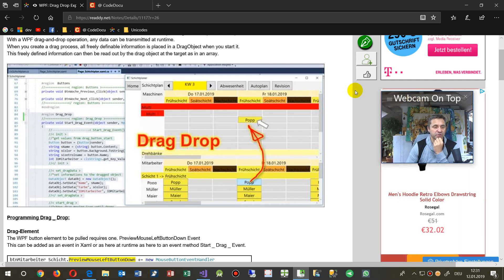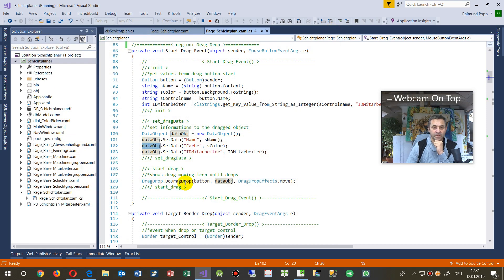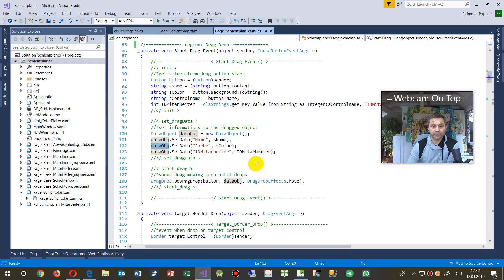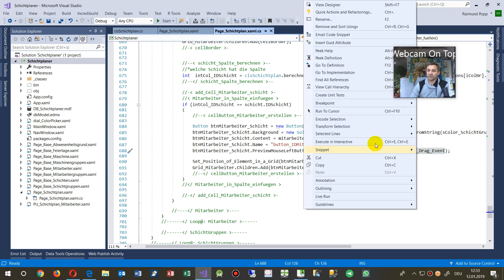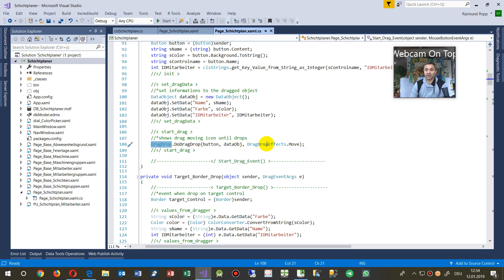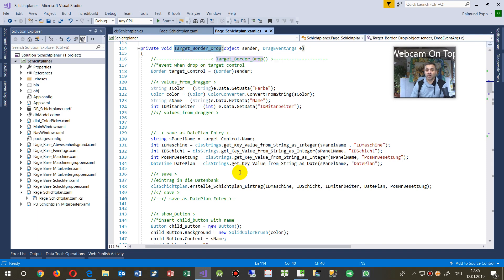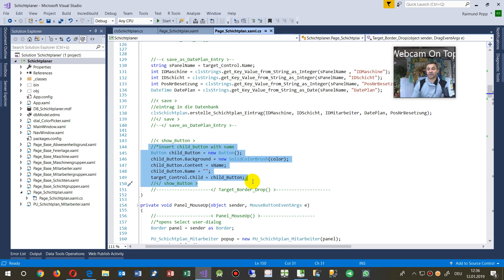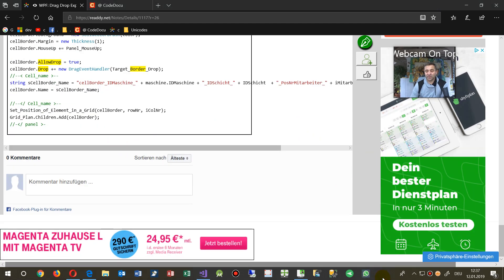WPF Drag Drop Example in C#